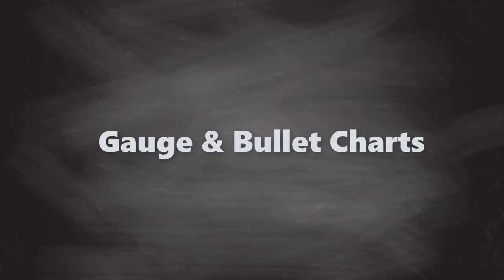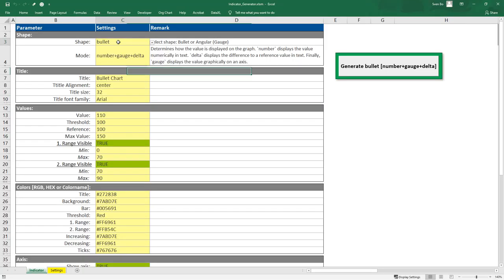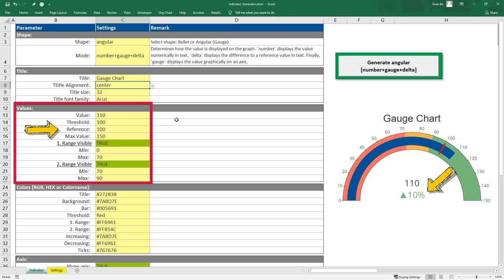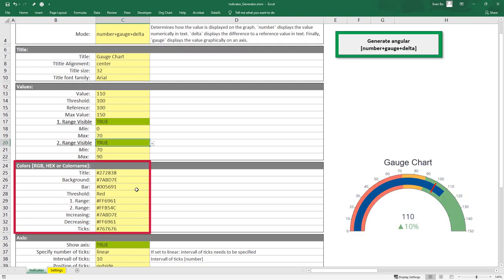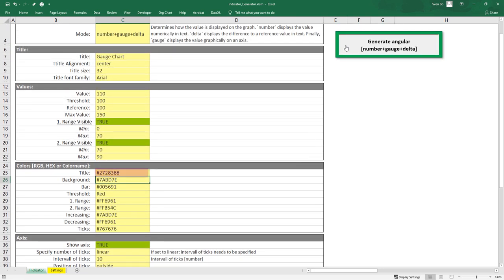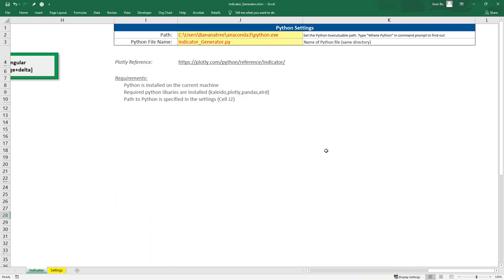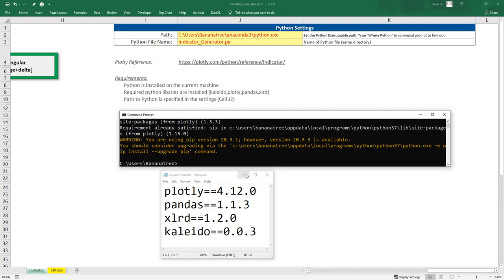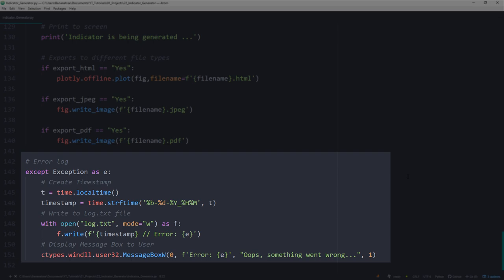Create Gauge & Bullet Charts In 3 Seconds Using Excel and Python 🐍 | Free Excel Template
𝗗𝗘𝗦𝗖𝗥𝗜𝗣𝗧𝗜𝗢𝗡
In this tutorial, I will show you the Gauge/Bullet Chart Generator I have created in Excel. With this template, you can easily create Indicator Charts directly in Excel using VBA & Python.